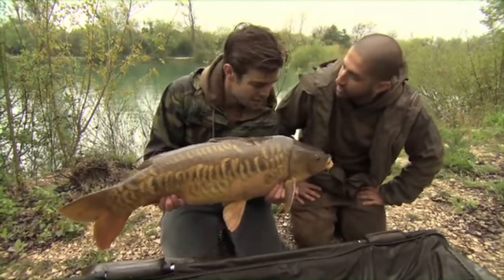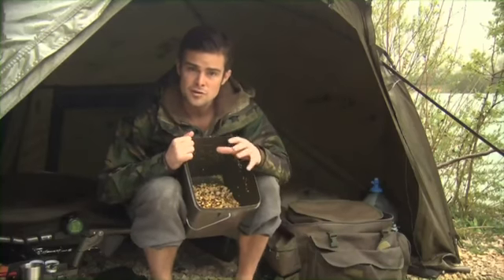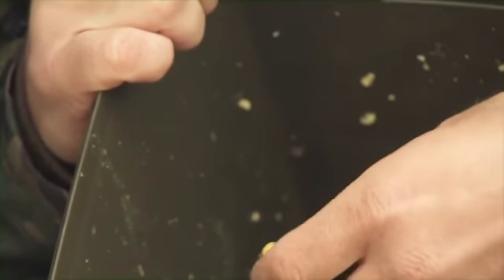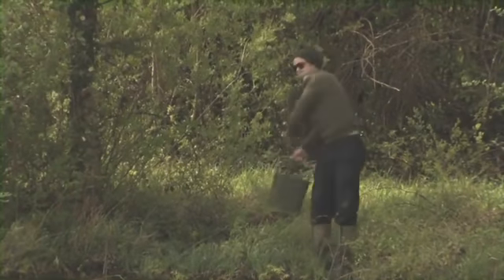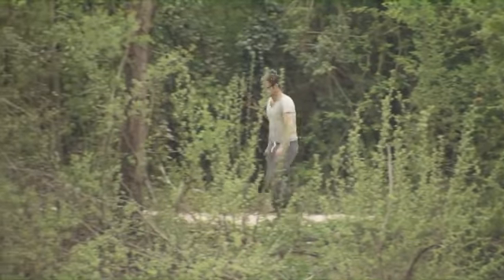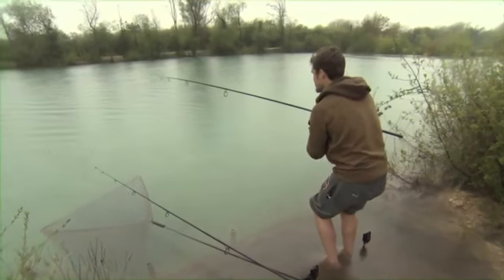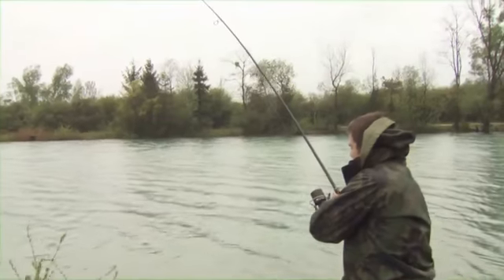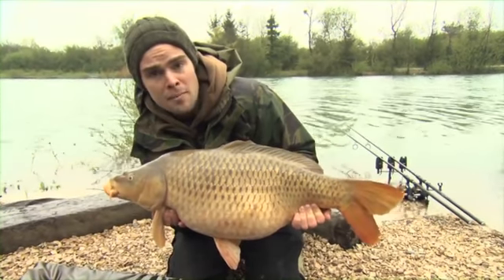Jimmy tackles Gigantica's Road Lake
Booking:
Gigantica Carp
Basildon
Essex
SS14 0HW

Korda Europe
Postbus 4548
6202 SB Maastricht
The Netherlands

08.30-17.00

Fishery Manager - Bait order and on site queries

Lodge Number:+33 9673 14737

Gigantica
Domaine Saint Christophe
Saint Christophe Dodinicourt
10500
France